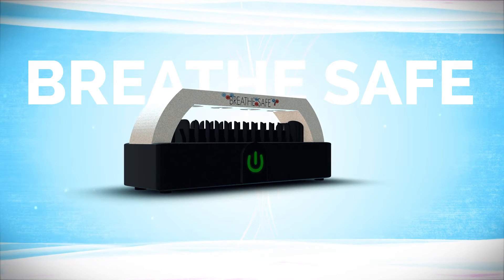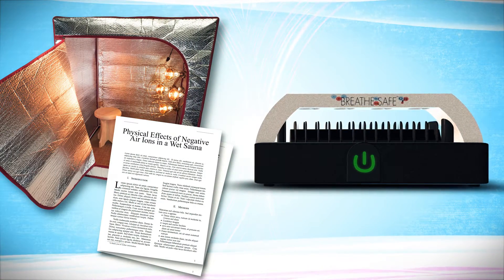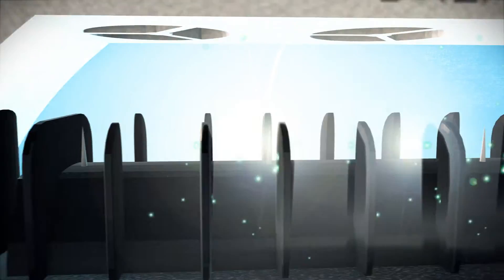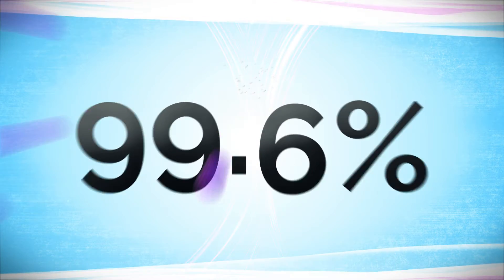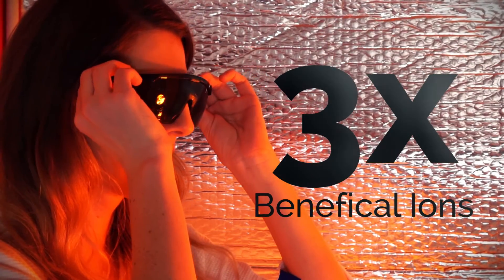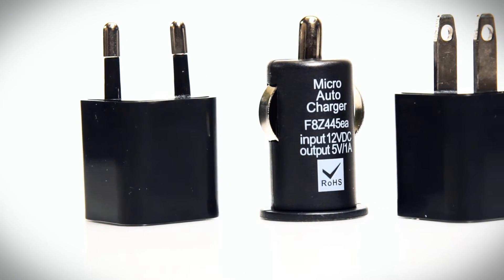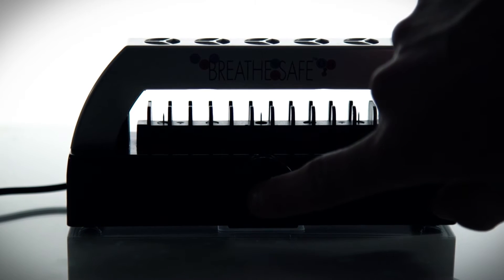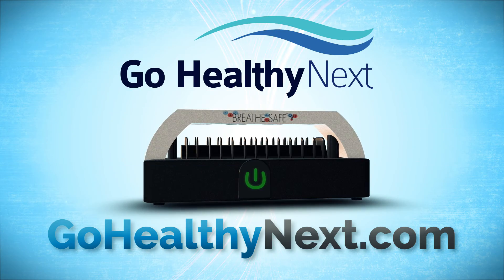Improve Sauna Session | Breathe Safe Plasma Air Purifier - Go Healthy Next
The Breathe Safe provides a portable and affordable way to improve air quality and add healthy ions to your sauna.  Studies show that near infrared therapy is much more powerful with negative ions present than without them.

The Breathe Safe generates 23 million ions per cubic centimeter., while neutralizing 86.4% of volatile organic compounds, 99.6% particulates, and 46.1% bacteria in the air.

When used with our radiant sauna tent, you will inhale 3 times the amount of beneficial ions to maximize sweating and increase core body temperature.

It's perfect for air purification on the go because the Breathe Safe plugs into any power source. Simply press and hold the power symbol to switch between continuous and intermittent operations.